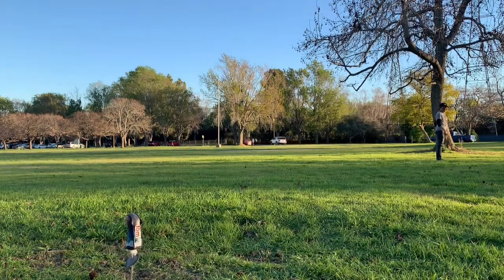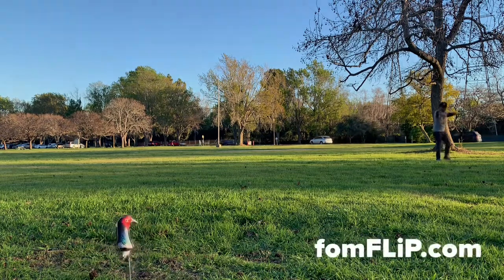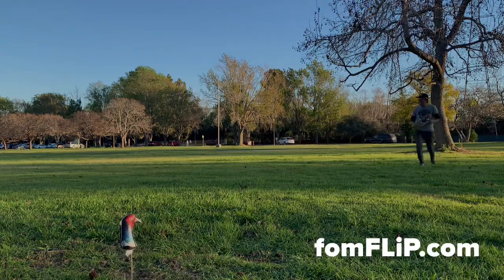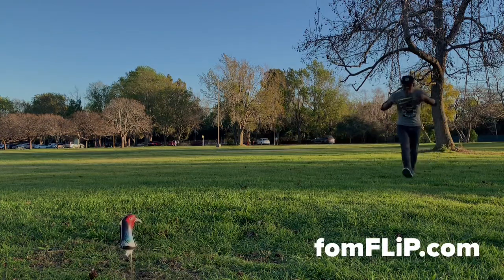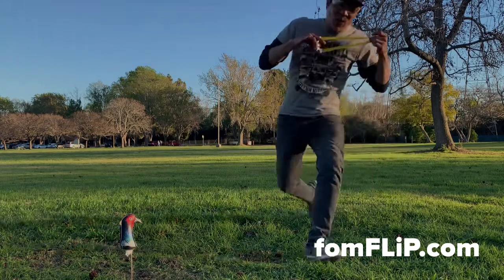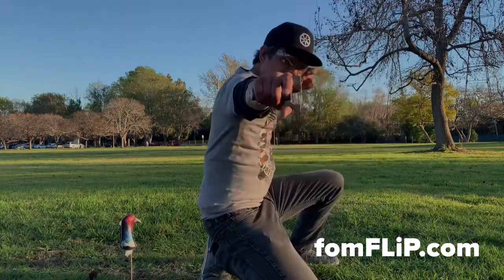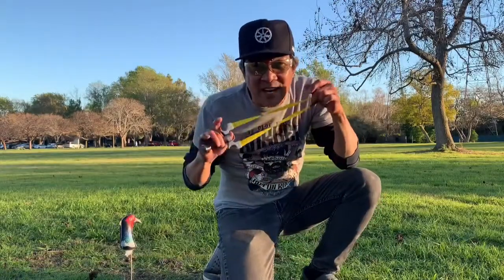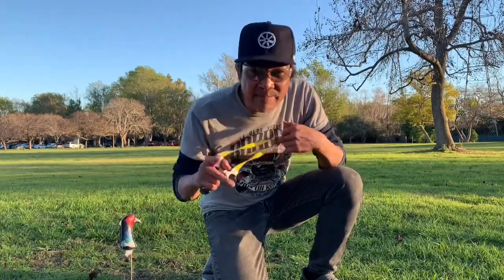FLiP CLiP: GZK Legend - MOc - Duck Head 03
GZK Legend - MOc
SniperSling - 0.70mm
18/12mm - 178mm
Duck Head - 10m
8mm - Steel